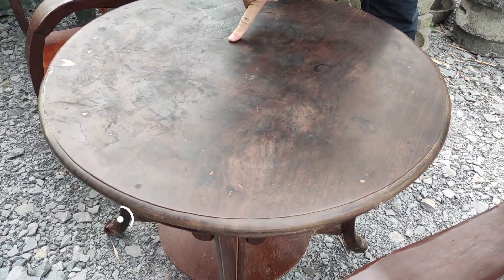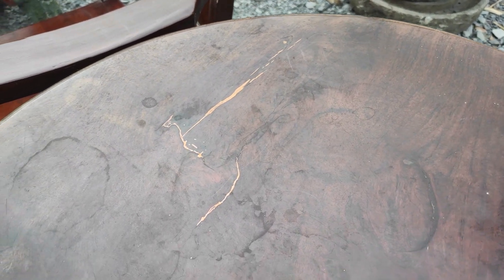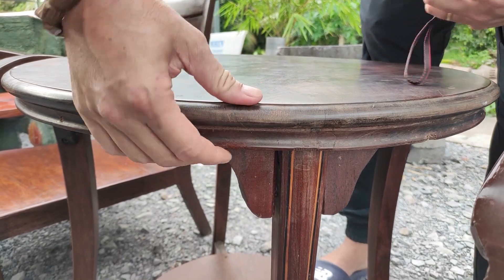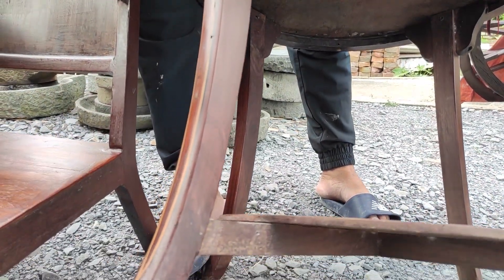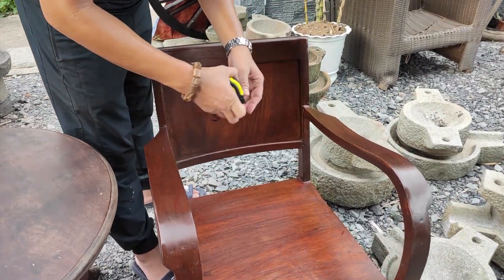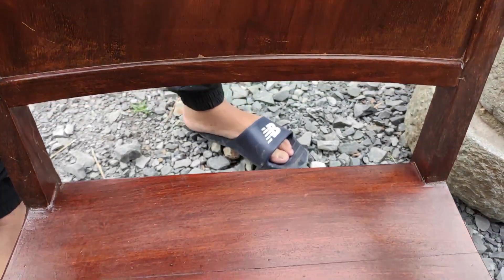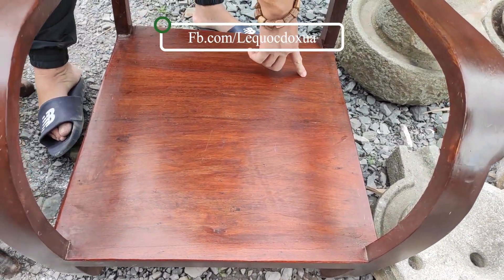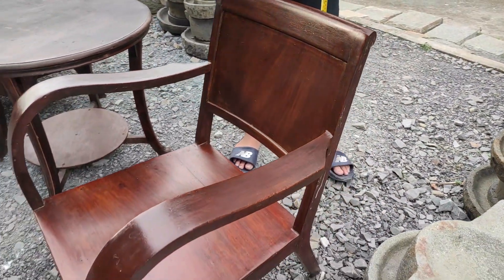BỘ SALON CHÂN CHÓ TÂY | 4 CHÂN CẨM LAI MẶT GÕ | 2 GHẾ 1 BÀN | ℤ𝚊𝚕𝚘: ⓪⑨③ ⑦④② ⑤⑤ ③⑥- ⓿➒ ➌➍➎ ➍➐➐ ➏➐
SHOP LÊ QUỐC - NƠI GÌN GIỮ GIÁ TRỊ XƯA
Chuyên: Mua bán - Thiết kế và thi công sân vườn phong cách xưa cổ điển
Uy tín, Chất lượng.
Hotline - Zalo : 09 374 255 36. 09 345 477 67
ĐỊA CHỈ : 114 -Nguyễn Văn Tiết , ấp 1, Lạc Tấn, Tân Trụ Long, An
Thời gian làm việc từ T2 - T7: 08:00 - 17: 00